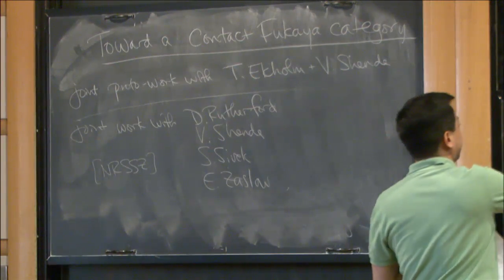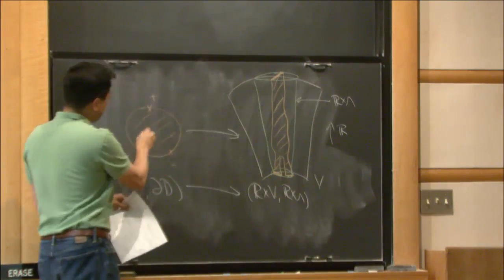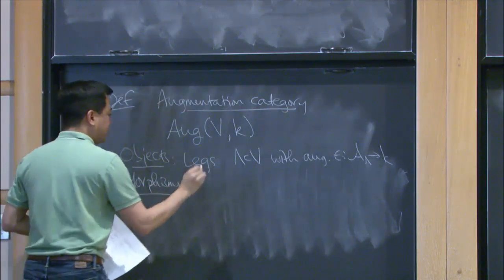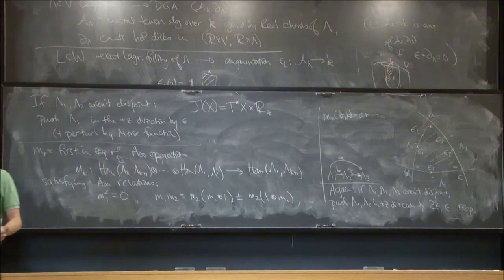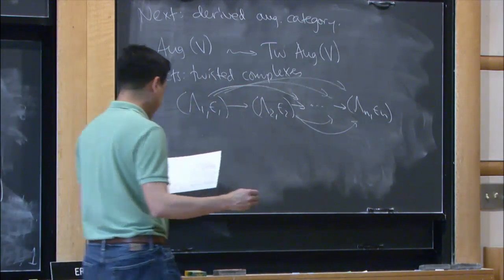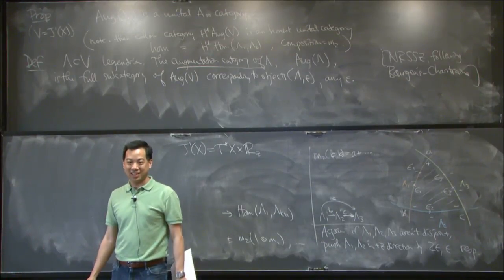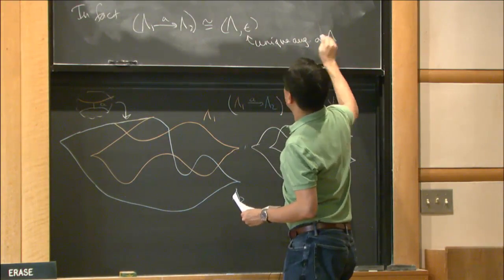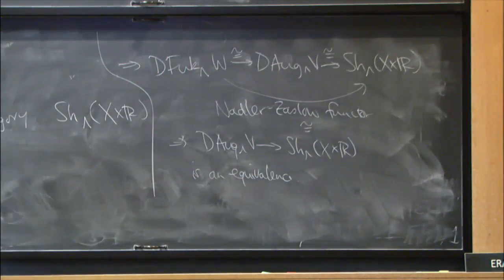Toward a contact Fukaya category - Lenny Ng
Toward a contact Fukaya category
Augmentations and Legendrians at the IAS
Topic: Toward a contact Fukaya category
Speaker: Lenny Ng
Date: Thursday, February 11

I will describe some work in progress (maybe more accurately, wild speculation) regarding a version of the derived Fukaya category for contact 1-jet spaces J1(X)J1(X). This category is built from Legendrian submanifolds equipped with augmentations, and the full subcategory corresponding to a fixed Legendrian submanifold ΛΛ is the augmentation category Aug(Λ)Aug(Λ), which I will attempt to review. The derived Fukaya category is generated by unknots, with the corollary that all augmentations ``come from unknot fillings''. I will also describe a potential application to proving that ``augmentations = sheaves''. This is work in progress with Tobias Ekholm and Vivek Shende, building on joint work with Dan Rutherford, Vivek Shende, Steven Sivek, and Eric Zaslow.